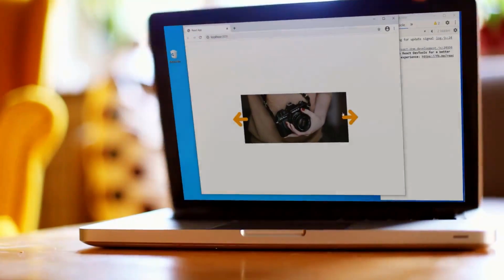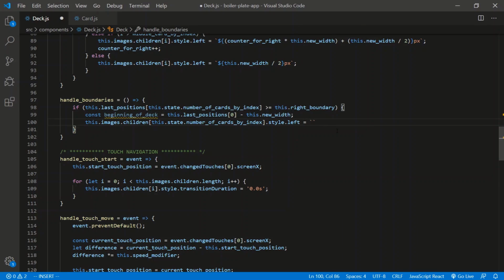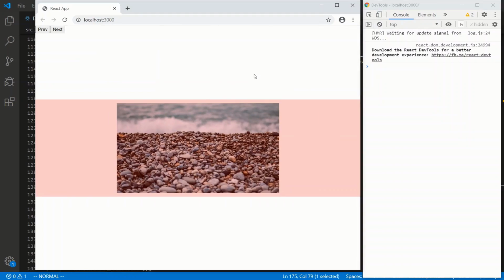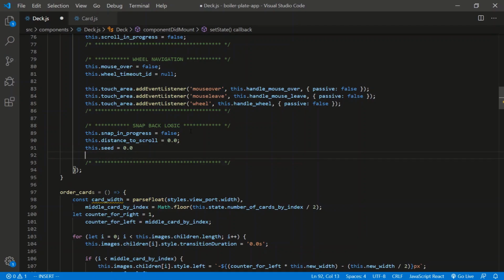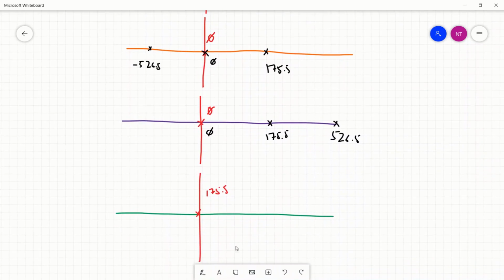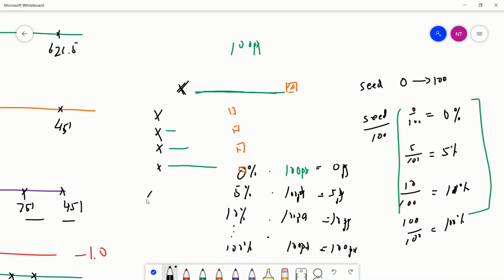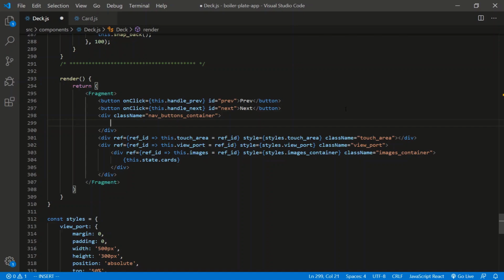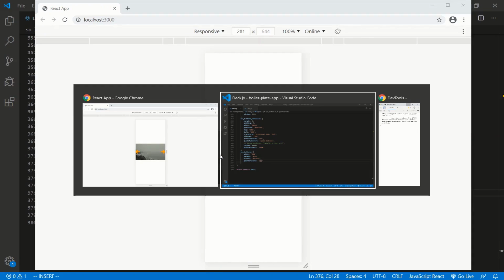How to Create The ULTIMATE Image Slider in ReactJS (RESPONSIVE-3 types of navigation) | Phase 2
In Phase 2, we'll make this thing functional; button, wheel, and touch navigation.

Great for showcasing a portfolio of web development projects.
When we're finished this project, you'll have a fully-responsive ReactJS image slider that can be navigated using BUTTONS, WHEELS, and TOUCH.

Bitcoin: 3H4NKKwPdbiE5Gtc3Uk2DiwszqHhrRbmKK
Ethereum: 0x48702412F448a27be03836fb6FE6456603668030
Litecoin: MNJ4uv3GD4r62VpQ8rHX1Pj1ihWCj74hCK
Cardano (ADA): Ae2tdPwUPEZHifkCDEM8BVLoKULwNkLuj7NC9dVbtdQhCVuFVxsAKUpJsZF